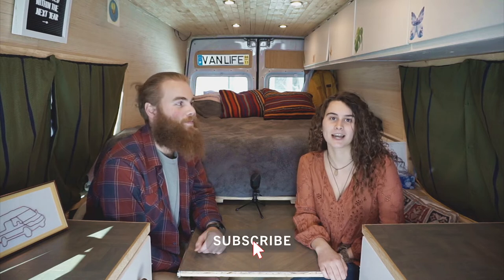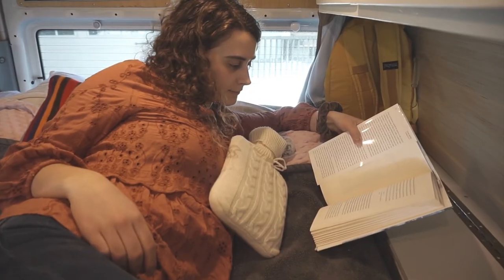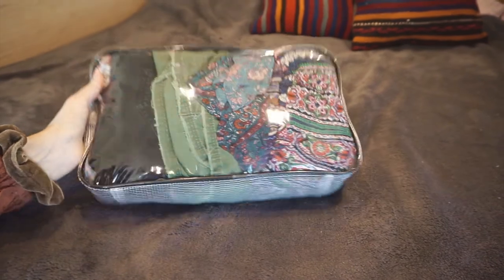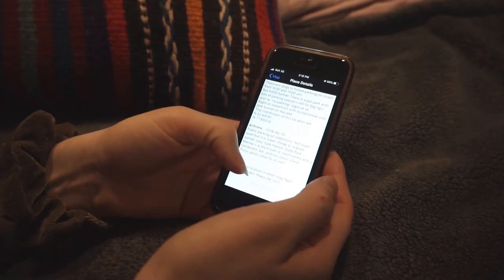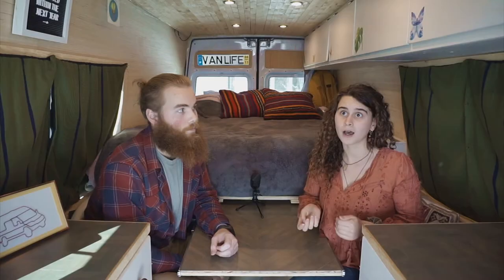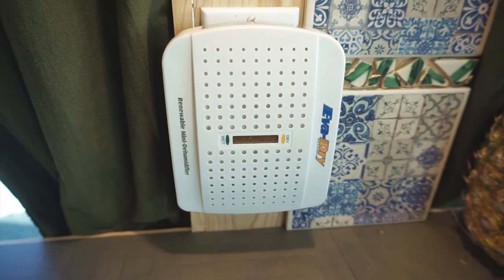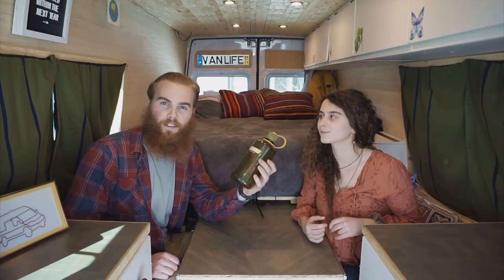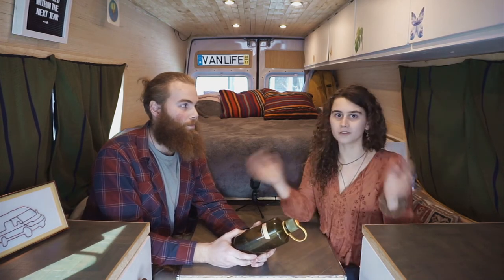VAN LIFE ESSENTIALS | TOP 10 ITEMS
Today we sit down to share our Van Life essentials. These are the top 10 items we can't live without, and make our lives a heck of a lot easier.

All of these essential hacks will help you whether you live in a tiny home, RV or an alternative lifestyle (even a traditional house).

We are Logan and David. We come together to create awesome content to get you on the road and adventure. We travel in a DIY self converted 2006 Sprinter van that Logan built solo. We are This is Wild.

Starting van life can be an information overload; what to see, what to buy and how to make it all happen. Here, we share with you what we have learned to be the best items for van life, that being said these hacks won't work for everyone. We want you to pick what stands out the most. We want to see you save money so that you can spend more time on the road.

WANT TO SAVE $$$ ON A HEATER? use code: THISISWILD
Save $100 USD on Espar D2L, D4L, D4R, B4L Models

This is OURWILDVANLIFE

WARNING:
We do not recommend you cut wires to modify electronics. Do this at your own risk, it could mess up your system. We are not responsible for the outcome.

OUR TOP 10 VANLIFE ESSENTIALS

Hot Water Bottle
12 Volt Essential Oil Diffuser
(we bought ours at Costco for $20, the one linked above is much more than we would pay)
Packing Cubes
Our Fan
Battery Powered Lights
Eva Dry
Dish Rack
Water Bottle

OUR GEAR
*Sony a5000 (currently unavailable on Amazon)
*Extra Batteries
*Nikon D7100
*Our Photo Lens

SOLAR/ELECTRICAL
*Affordable Solar Panels
*Set up tools
*Solar connectors
*Solar connectors
*Charge controller
*Our powerful inverter
*Affordable LED puck lights
*In-Line Breakers
*12V USB Outlet
*Helpful for wiring
*ANL Fuse

APPLIANCES
*Our FANtastic Fan
*Affordable Hinges

KITCHEN
*The BEST 12V Water Pump
*20 Gallon Water Tank
*Smaller Version of our Fridge

OUR VANLIFE MUST HAVE'S
*Cabinet Locks
*Produce Bags
*Brilliant Headlamp
*The Best Essential Oil Diffuser
*Collapsable Dishrack

ENGINE MAINTENANCE:
*K&N Air Filter
*Engine oil we use

Filmed on location in Ontario, Canada
This is Wild - Van Life Canada - 2020